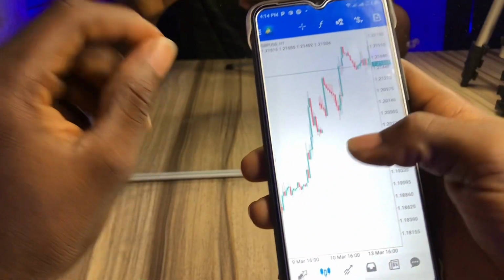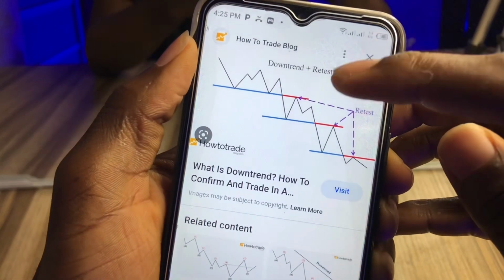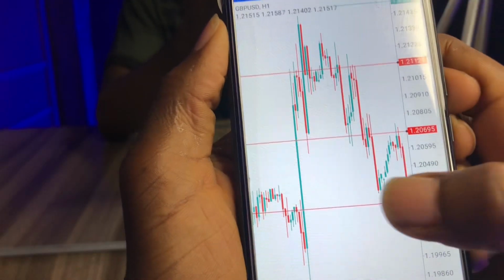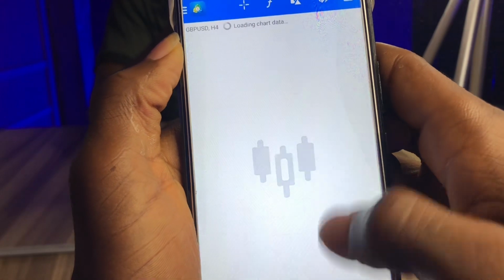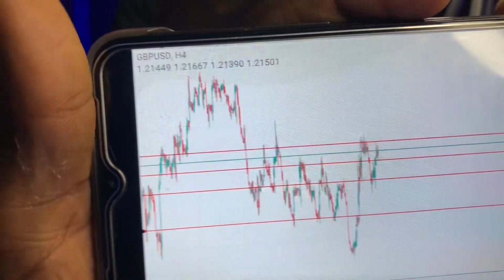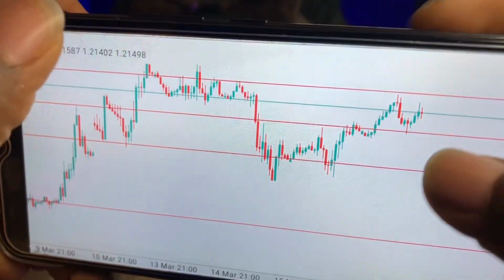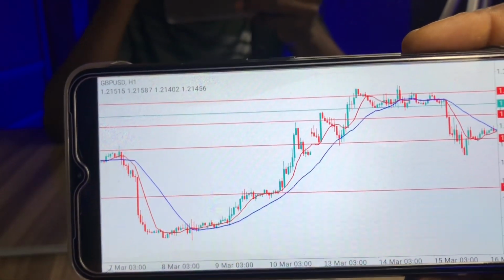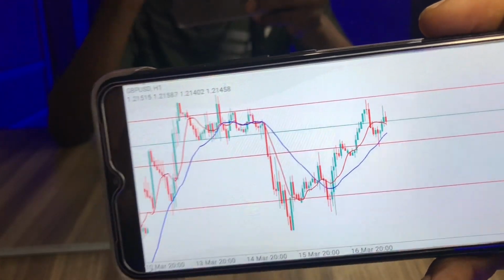Easy Forex Phone Strategy *THAT WORKS!!*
In this video, we'll take you step-by-step through how you can use your phone to get entries and exit in the market

Music from Uppbeat (free for Creators!)